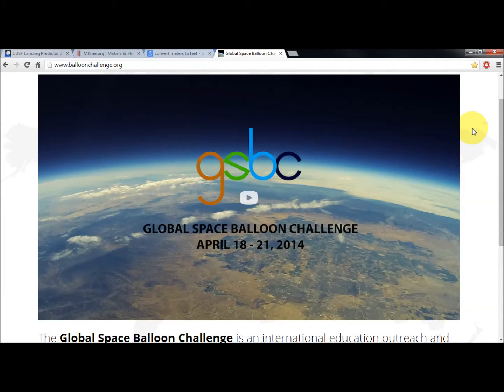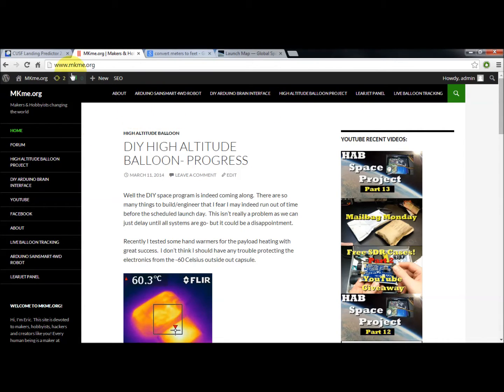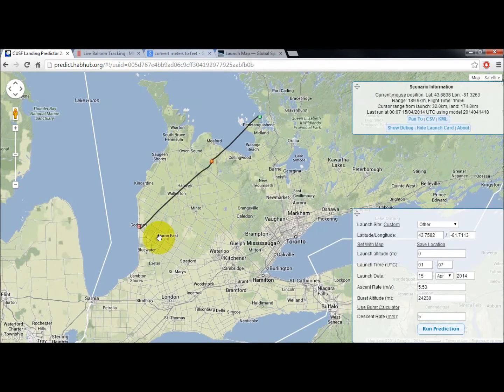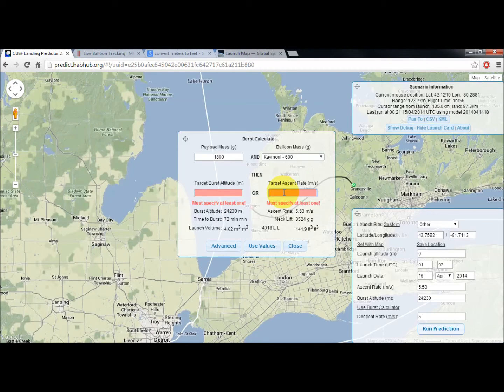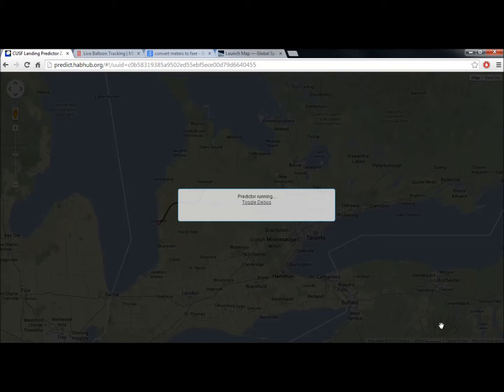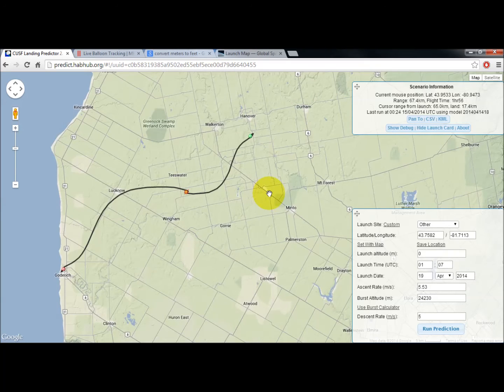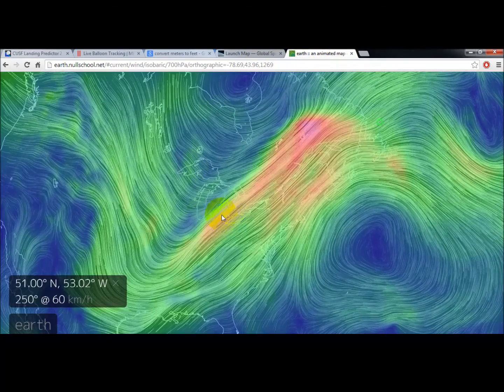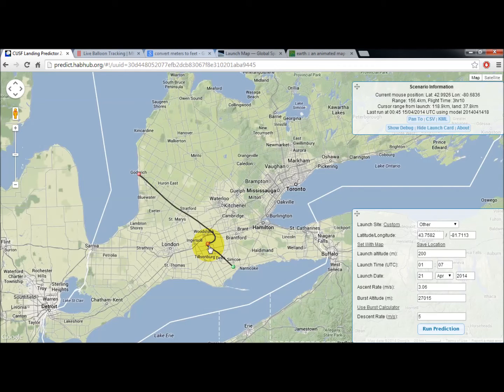HAB Part 14- Ballistics & Flight Prediction for the Balloon Mission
Part 14 of the High Altitude Balloon project.This is an overview of the flight path and landing predictions/calculations.

I will post the construction videos/tutorials as we progress through the build.

Cheers!